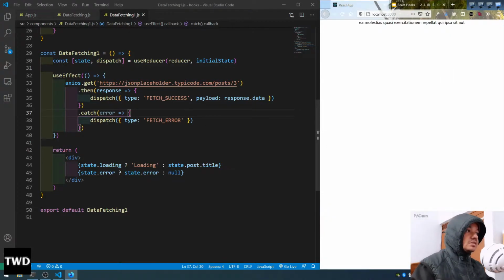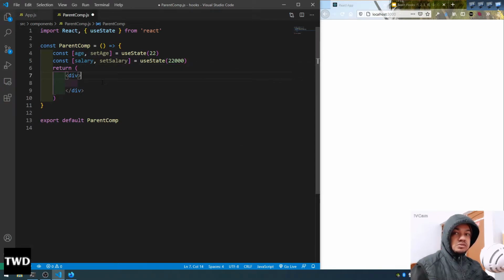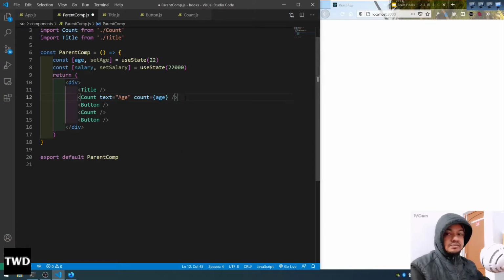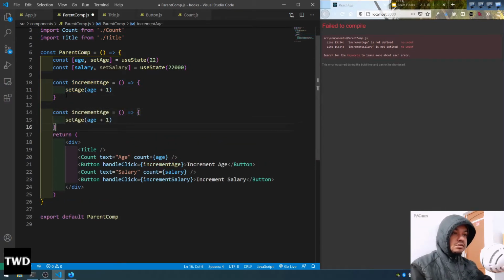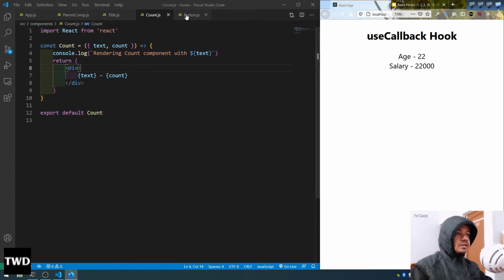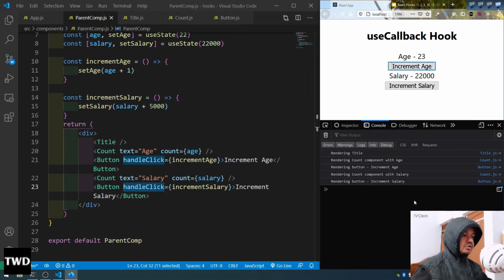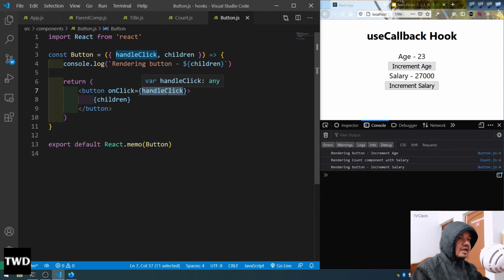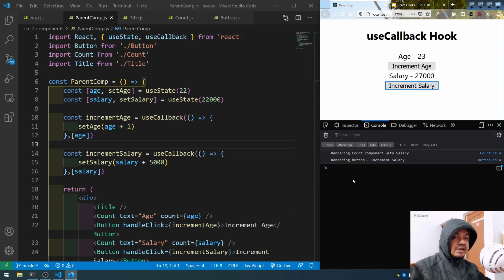React hooks 10 - Performance Optimization using useCallback hook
In this video we will continue to learn  the useCallback hook. We will learn to optimize the performance of our React application using useCallback hook

👨‍👩‍👧‍👦 Exclusive Facebook Group for developers